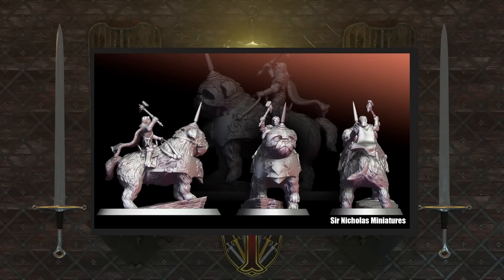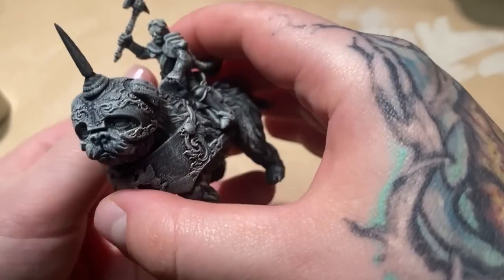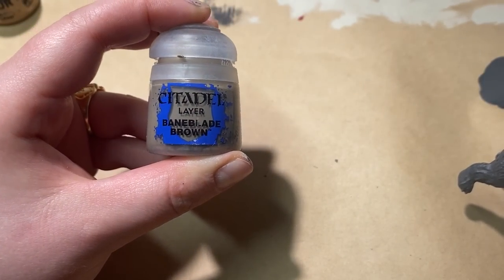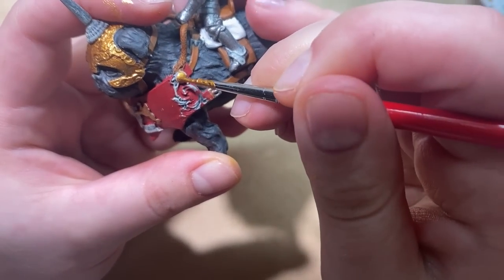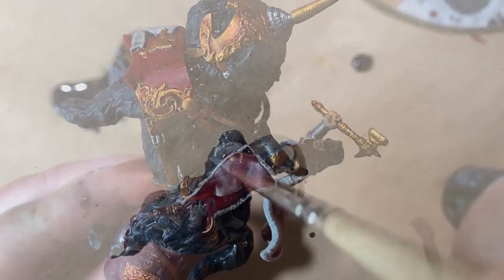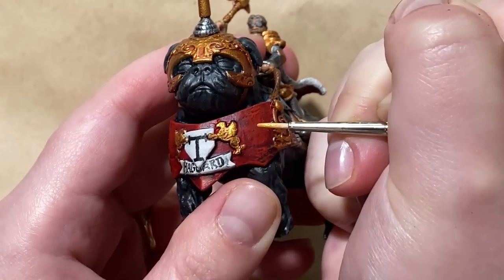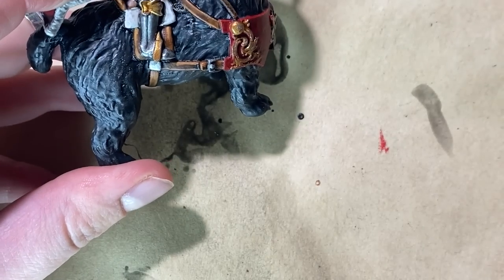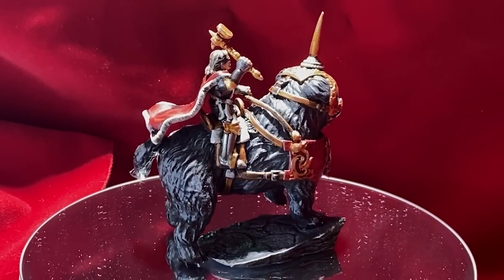Demipug Knight Painting Showcase & Tutorial - Ft Lady Turin | SIGMAR BLESS THIS MINI